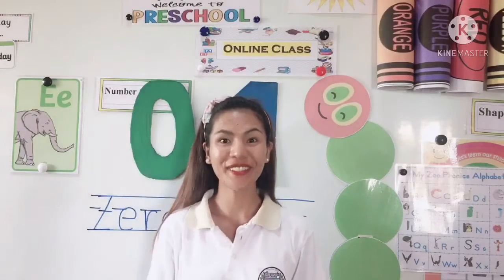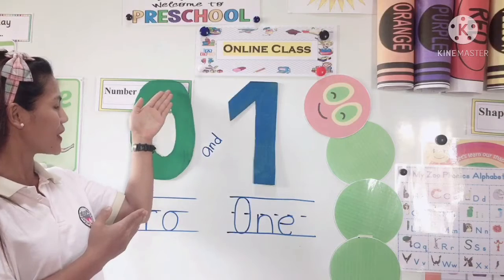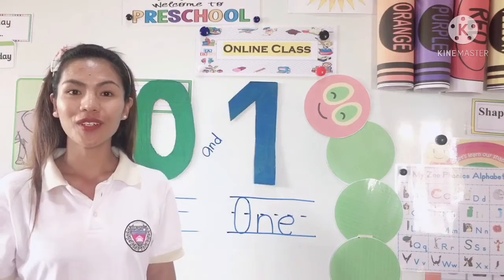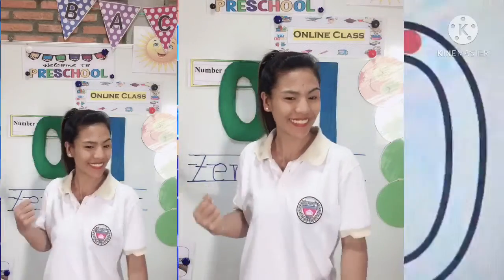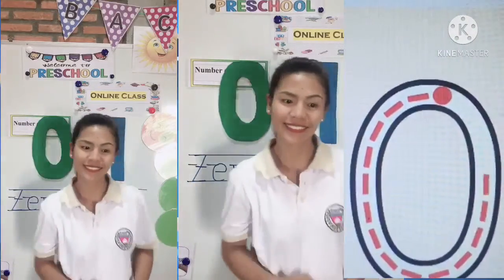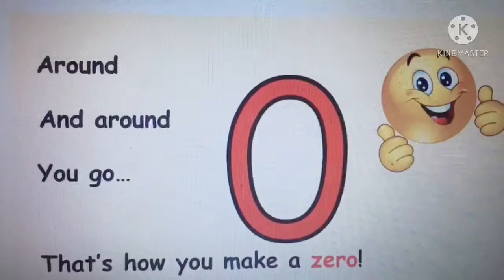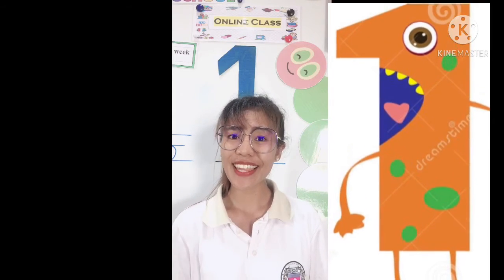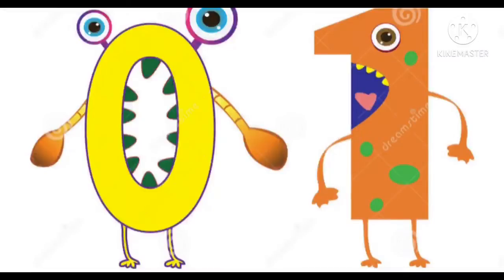Number 0 and 1